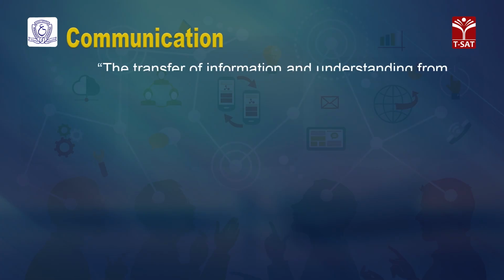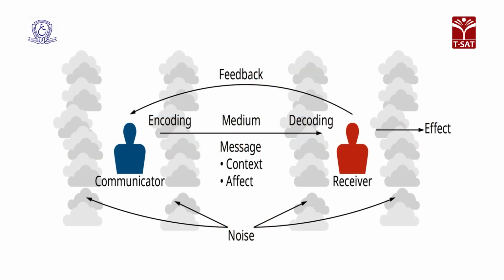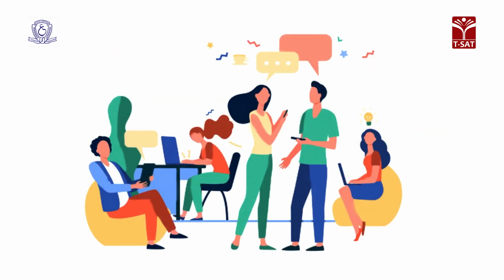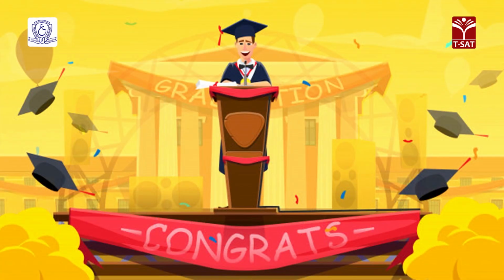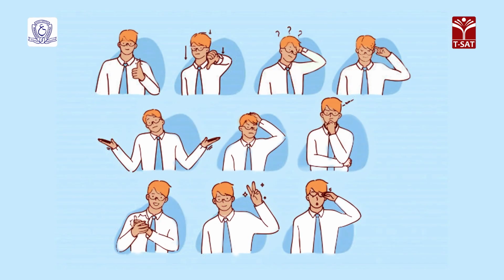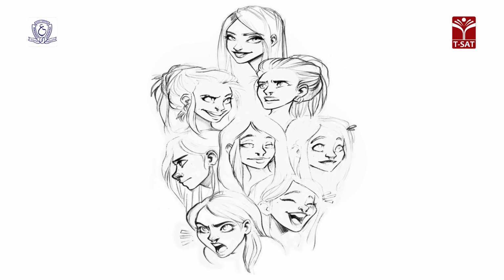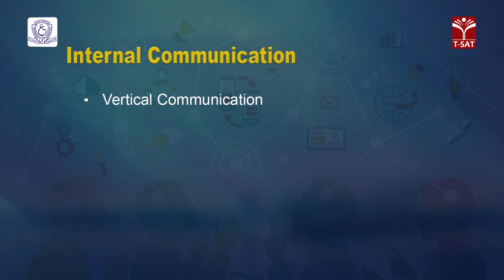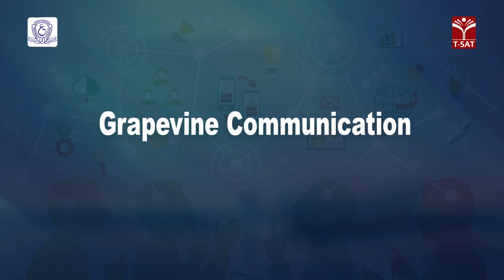Osmania University | B.A. 3rd Sem | Psychology - Communication | T-SAT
T-SAT Network Digital Classes are Now Available on Following Platforms:

👉Install T-SAT App:
1. For Android Users: Play Store
2. For Apple Users: AppStore